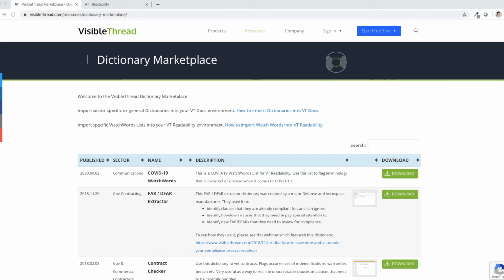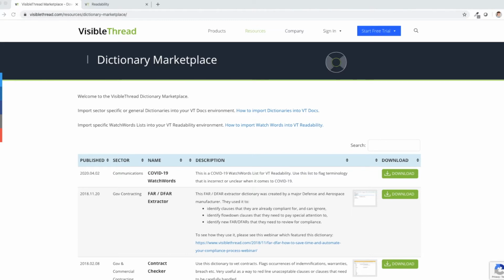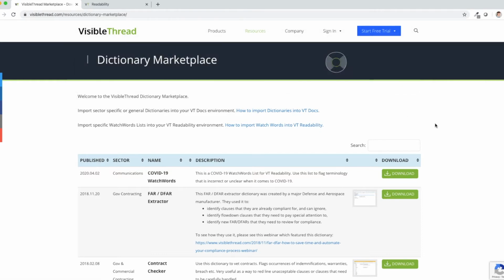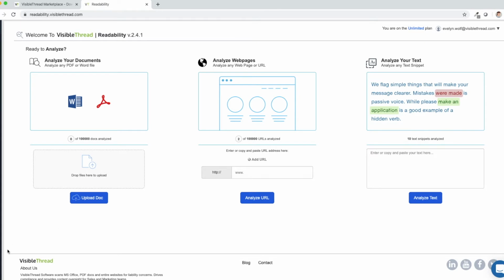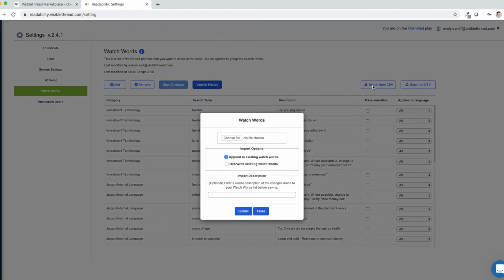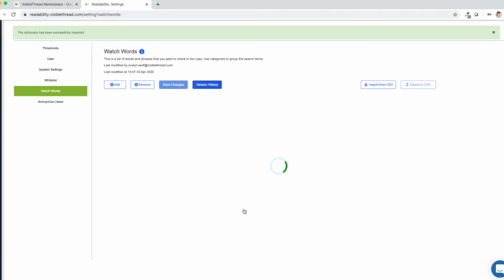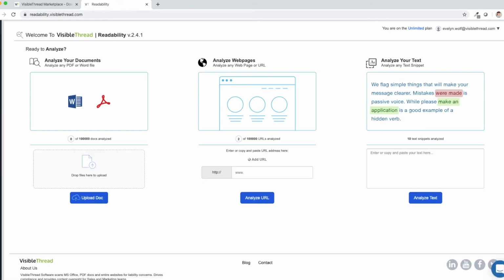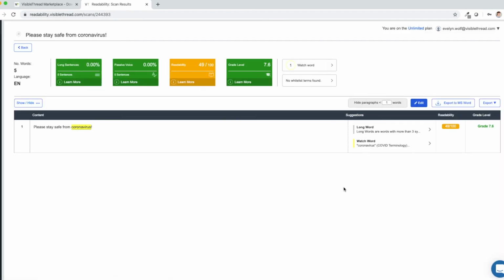VT Readability - How to import a new Watch Word List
Many of you are now working on COVID-19 related content. We want to make sure you can focus on your audience and rely on us for plain language support. One area we can help with is consistency.

Are you aiming to consistently use the term COVID-19? Then watching out for variations like Coronavirus, COVID and SARS-CoV-2 can become tedious.

That’s where Watch Words can help. We’ve built a COVID-19 list for you that you can upload to VT Readability Premium, expand upon and use today. Watch to learn more.

Follow @visiblethread on Twitter